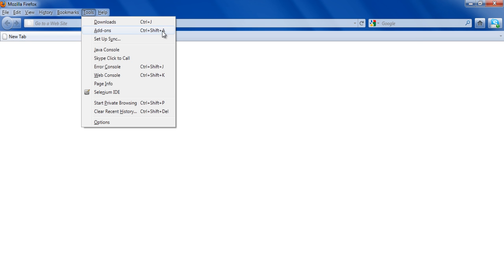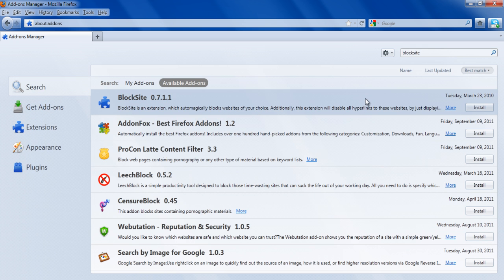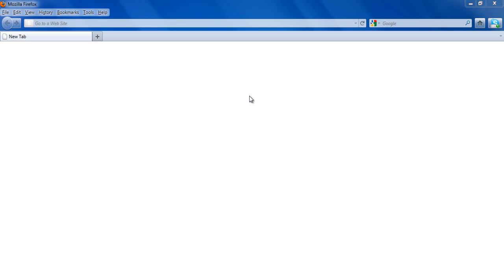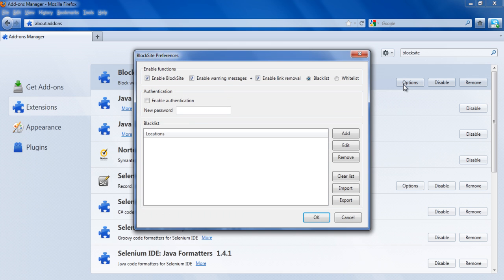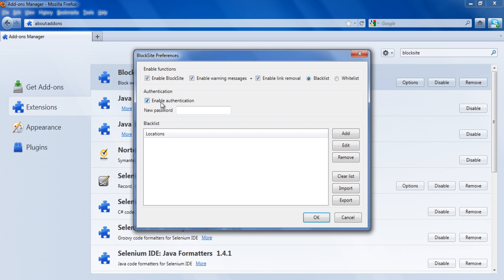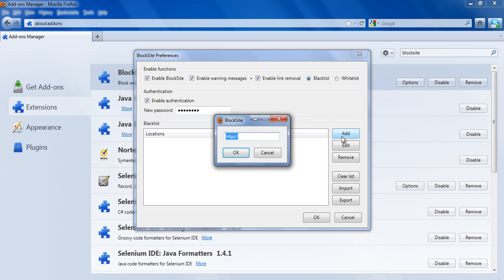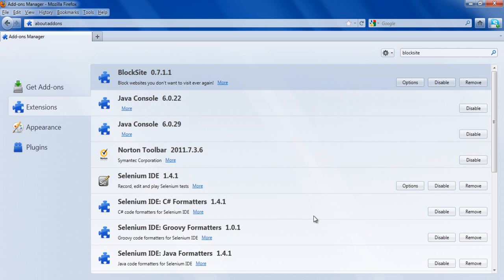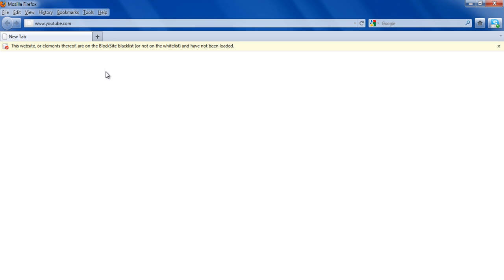How to Block websites in Mozilla Firefox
Follow this step by step guide to learn How to Block websites in Mozilla Firefox.

Mozilla Firefox is one of the most popular internet browsers. It offers variety of features and downloading options. It also comes up with various small and useful applications which are generally called the Mozilla plugins or Add-ons. Here in this tutorial, we use an add-on which is named as Block Site. This add-on can block any website from running on Firefox.

Step # 1 -- Open Add-ons Window

First of all launch the Mozilla Firefox window. Now click on the Tools button from the menu which is situated at the top of the window. In this menu, select the Add-ons option and click on it to open.

Step # 2 -- Get Add-ons

A home page of Mozilla Firefox Add-ons will appear in new window. Now click on the Get Add-ons button from the menu on left side of the window. After this, search for the Blocksite Add-on by entering its name into the search box.

Step # 3 -- Install the Add-on

Once you click on the search button, Mozilla Firefox will search your required Add-on and display a list of related search results. You can see the Blocksite add-on which will appear on the top of the list. Click on the Install button to install this Add-on.

Step # 4 -- Restart Mozilla Firefox

Once the Add-on has been successfully installed, click on the "Restart now" link to restart the browser window. Blocksite Add-on will not work until your browser is restarted.

Step # 5 -- Modify Settings of Blocksite

Once Firefox is restarted, click on the Extensions link form the menu which is on the left side of the window. Here you can see that the Blocksite add-on is available in the list. Now click on the Options button to open settings for this Add-on.

Step # 6 -- Set Options and Passwords:

A new window will appear in which you can see options for Blocksite application. Select the checkboxes which are on top of the window. These check boxes will enable the Blocksite warning messages and the link removal option. Also click on the Blacklist button to enable it.

Now click on the check box of Enable authentication option and set a password for the Blocksite. After setting the password, click on the Add button.

Step # 7 -- Enter the Site URL

Once you click on the Add button, a small window will appear in front of your screen. In this window, enter the URL of the website which you want to block and then click on the Ok button to continue.

Step # 8 -- Edit or Remove your Settings

Now you can see that the URL of your selected website will appear on the blocked list. You can also edit or remove this list from the option buttons available on the right side of the window. By clicking on the "Clear all" button, you can simply clear the list. After this, click on the Ok button to save these settings and exit.

Step # 8 -- Try to Open the Block Website URL

Now on the main window of Mozilla Firefox, click on the explorer bar and enter the URL of the website which you have blocked in the previous step. Here you can see that Mozilla Firefox will display a message that this site has been blocked and cannot be viewed.